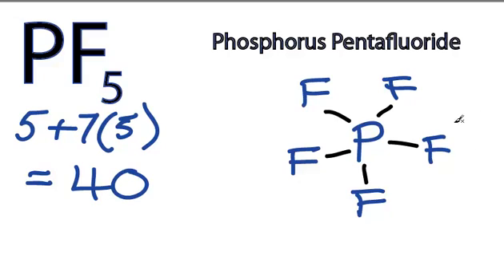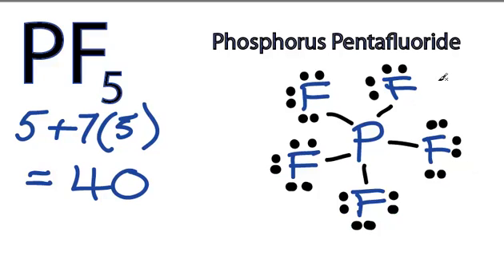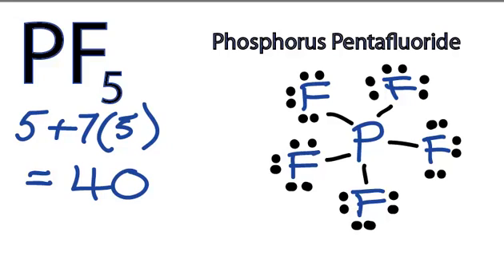PF5 Lewis Structure - How to Draw the Lewis Structure for PF5 (Phosphorus Pentafluoride)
A step-by-step explanation of how to draw the PF5 Lewis Dot Structure (Phosphorus Pentafluoride).

For the PF5 structure use the periodic table to find the total number of valence electrons for the PF5 molecule. Once we know how many valence electrons there are in PF5 we can distribute them around the central atom with the goal of filling the outer shells of each atom.

In the Lewis structure of PF5 structure there are a total of 40 valence electrons. PF5 is also called Phosphorus Pentafluoride.

Note that PF5 can have an Expanded Octet and have more than eight valence electrons. Because of this there may be several possible Lewis Structures. To arrive at the most favorable Lewis Structure we need to consider formal charges. See how to calculate formal charges

Steps to Write Lewis Structure for compounds like PF5
1. Find the total valence electrons for the PF5 molecule.
2. Put the least electronegative atom in the center. Note: Hydrogen (H) always goes outside.
3. Put two electrons between atoms to form a chemical bond.
4. Complete octets on outside atoms.
5. If central atom does not have an octet, move electrons from outer atoms to form double or triple bonds.

Lewis Structures, also called Electron Dot Structures, are important to learn because they help us understand how atoms and electrons are arranged in a molecule, such as Phosphorus Pentafluoride. This can help us determine the molecular geometry, how the molecule might react with other molecules, and some of the physical properties of the molecule (like boiling point and surface tension).